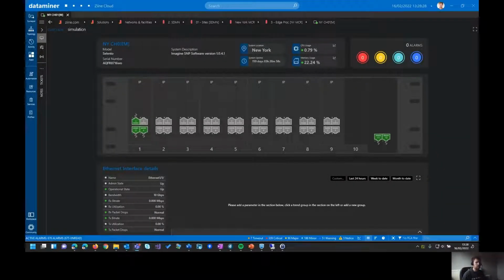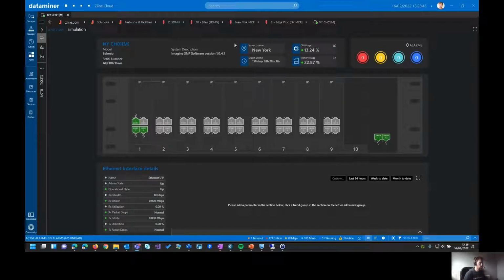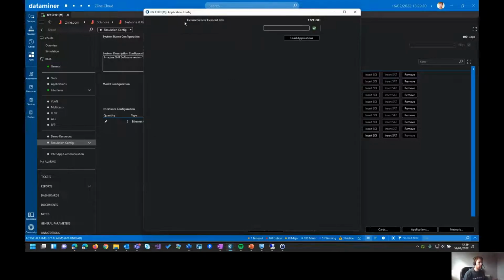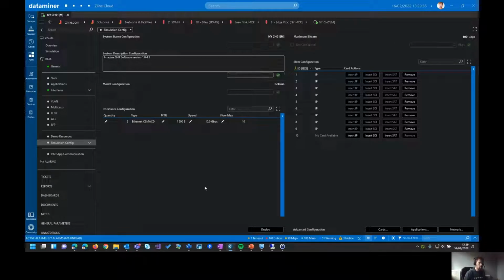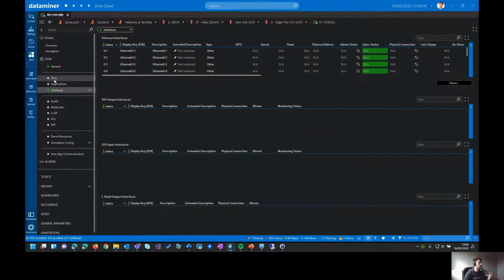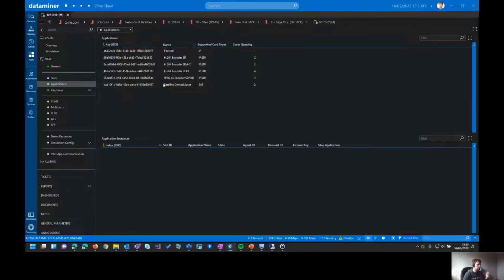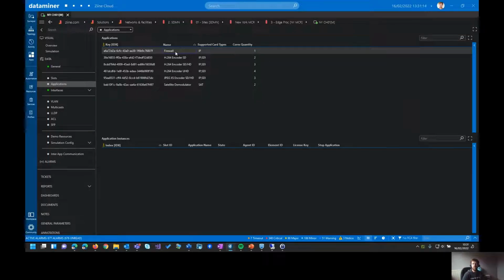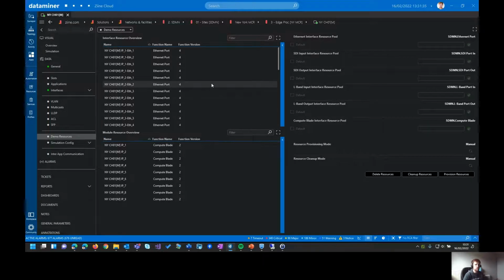A Deep Dive in the Generic Edge Chassis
You've been introduced to the "Networks & Facilities" domain in our DataMiner Live Demo System. But you want a closer look at that Edge Chassis, right? Jens has got you covered! 😎

00:00 - Intro
00:19 - Layout
00:37 - Simulation configuration
01:18 - Slots
01:58 - Applications
03:08 - Demo resources
03:34 - Outro

❓  The Ziine Live Demo System lets you explore the power of DataMiner for free. Get a taste of DataMiner and see for yourself why it's the leading NMS/OSS solution for the ICT media and broadband industry.

▬▬ About DataMiner ▬▬▬▬▬